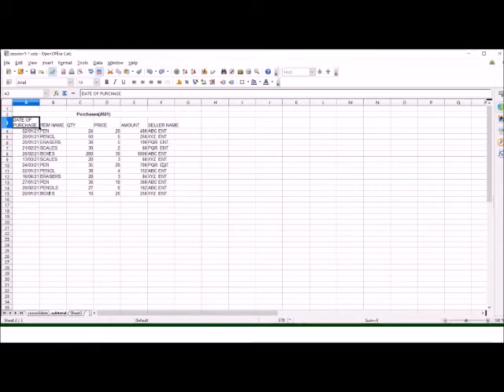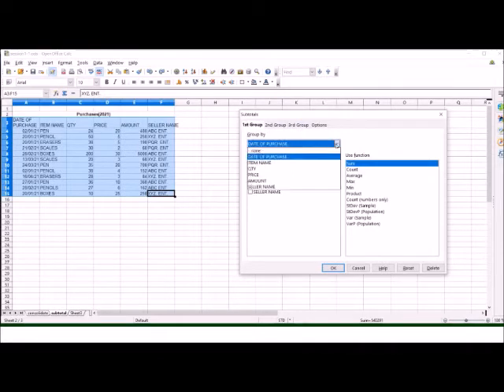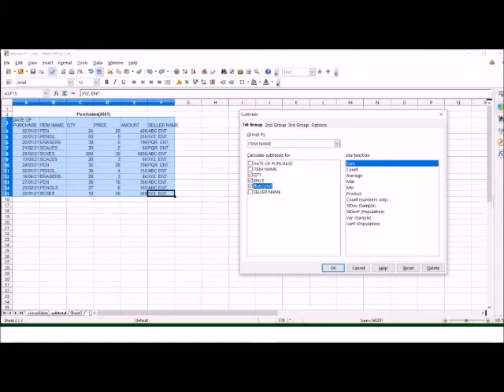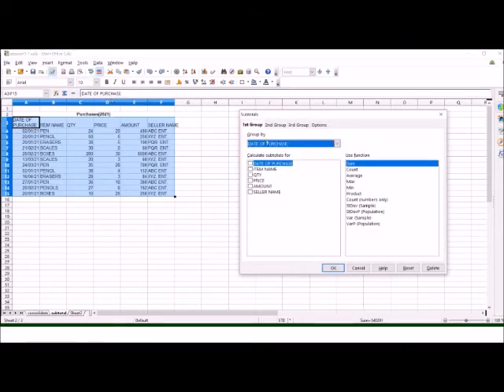ELECTRONIC SPREADSHEET SESSION 1 PART 2 (SUBTOTAL)